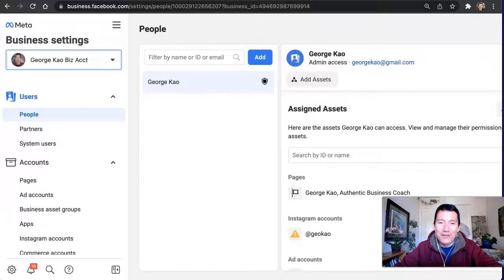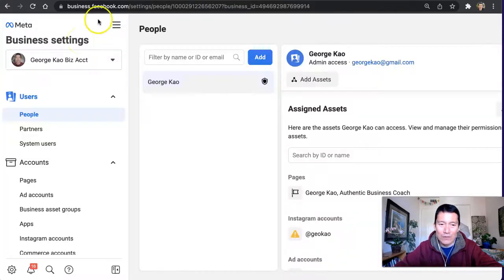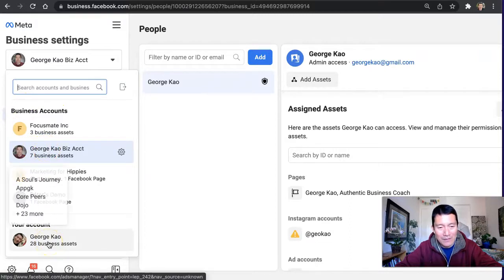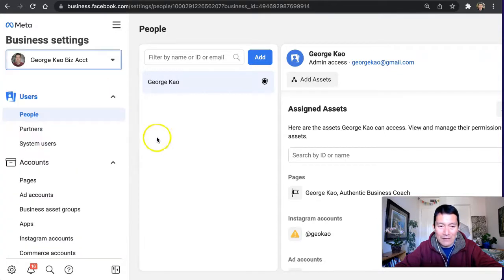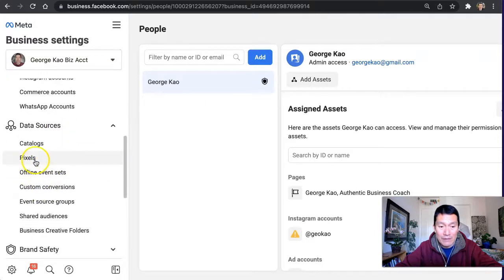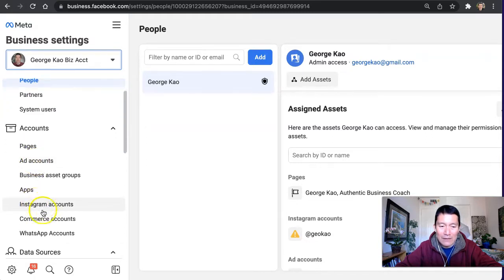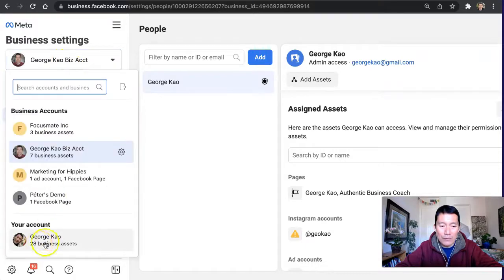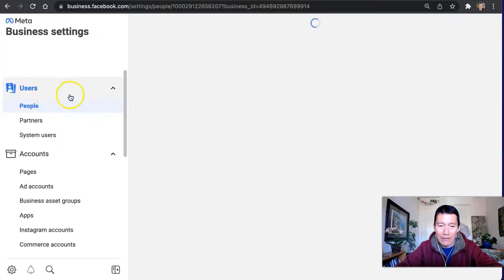FB Business Settings: Business Account vs Personal Account (Facebook Business Manager)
OR a second link to try

Think of the Business Account as a "connector" of assets including your FB Page, your Ad Account, your Pixel, your Instagram Account, and any Team Members ("People").

On a regular basis, though, you'll probably be running ads through your Personal Account.